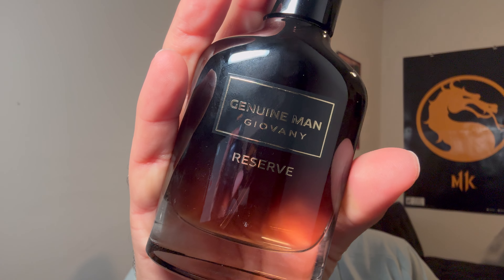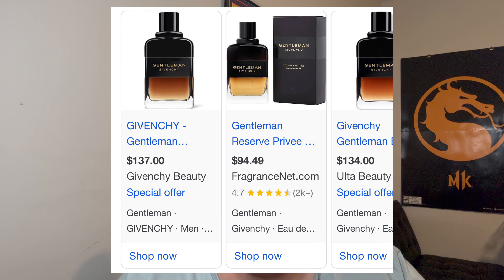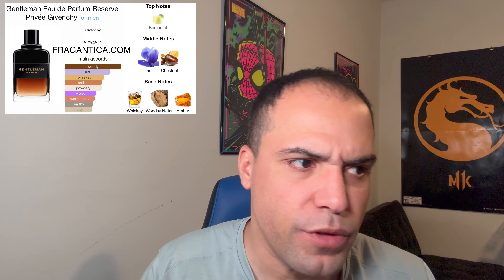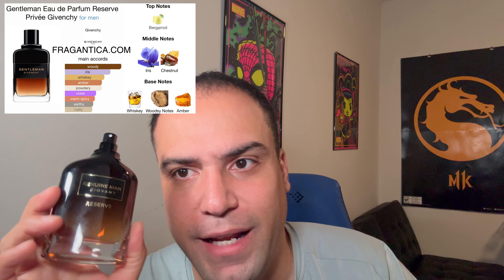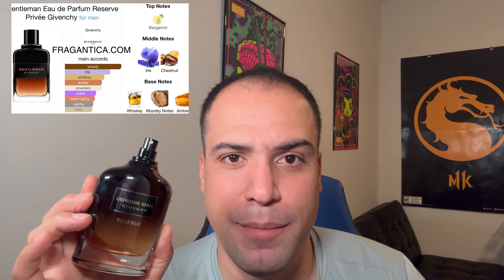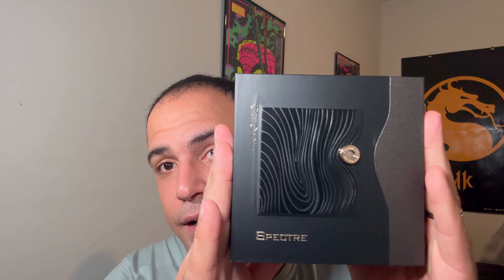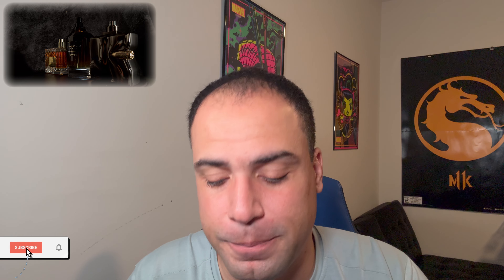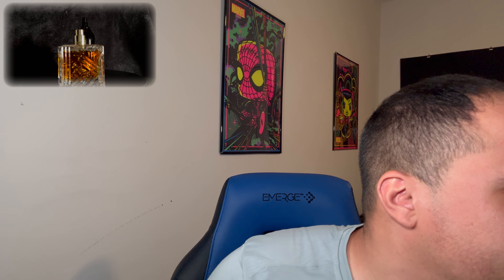GENUINE MAN GIOVANY RESERVE, GIVENCHY GENTLEMAN RESERVE PRIVÉE CLONE, HONEST REVIEW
GENUINE MAN GIOVANY RESERVE, GIVENCHY GENTLEMAN RESERVE PRIVÉE CLONE HONEST REVIEW. This clone is great! Smells like quality at a bargain price!